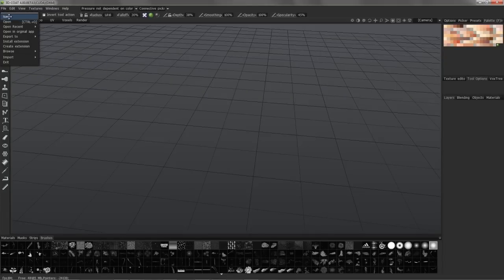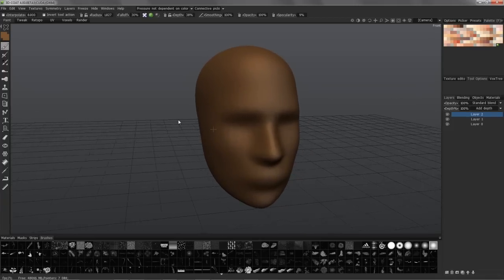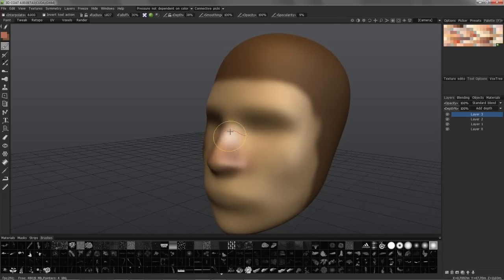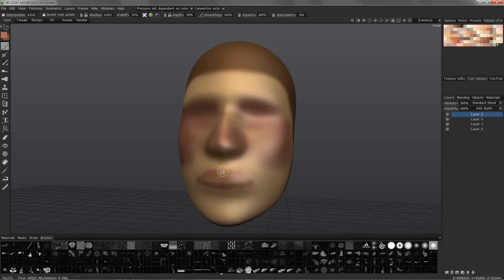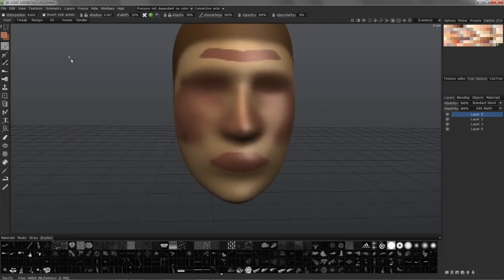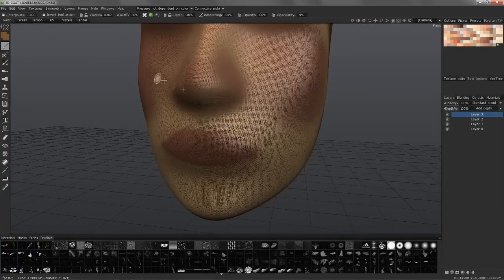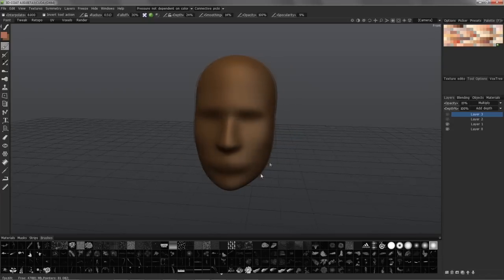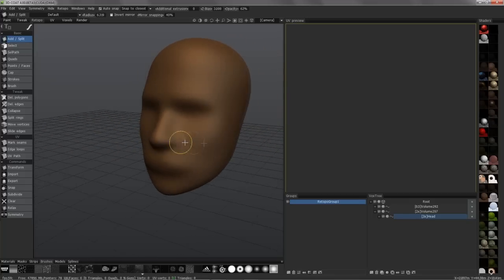Splash Screen Options Pt. 2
This video continues the demonstration of launching tasks from within the Splash Screen in 3D Coat. In particular, starting a Voxel Painting project, and briefly touching on creating tiled textures.